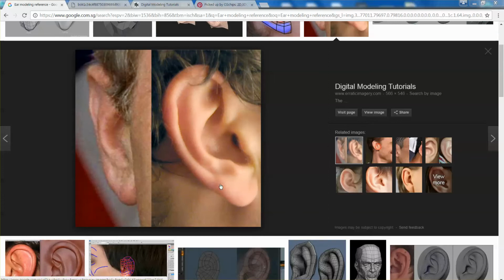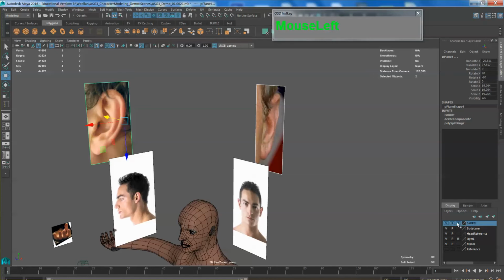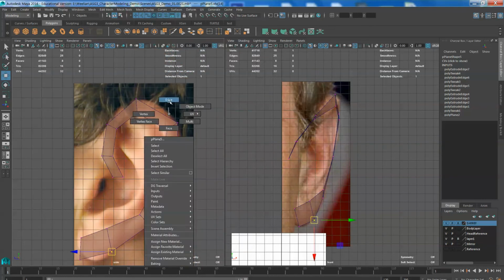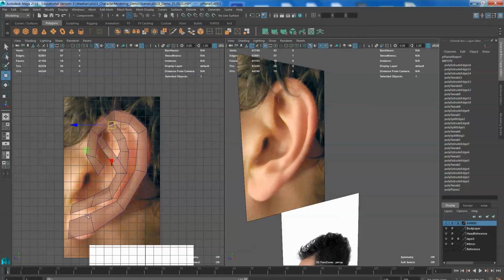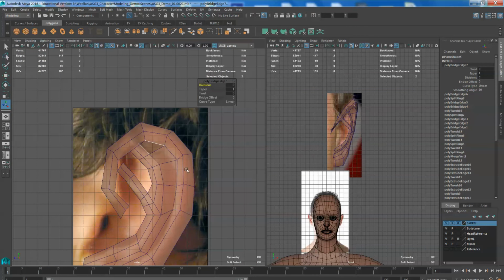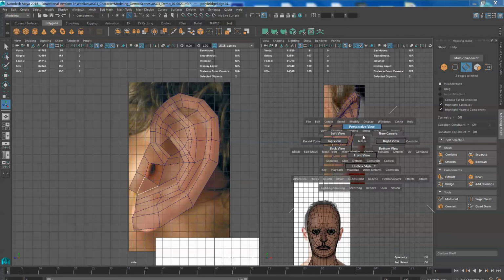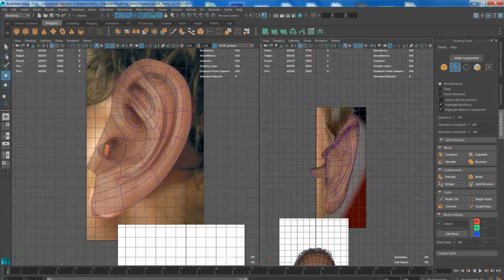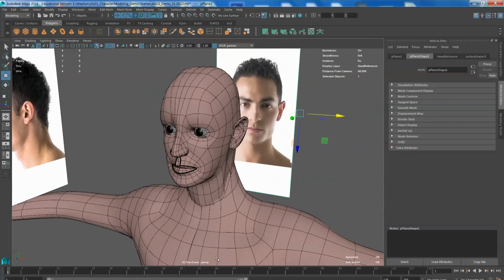Ear Modeling demonstration in Maya 2016 - Ryan Kittleson method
In this demo I previously did, I demonstrate how a human ear is modeled using the method described by Ryan Kittleson. First recorded in 2017